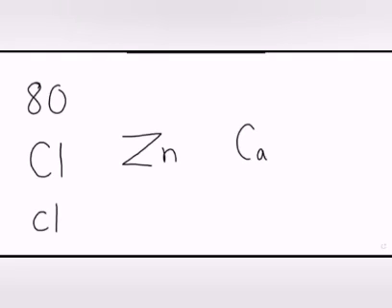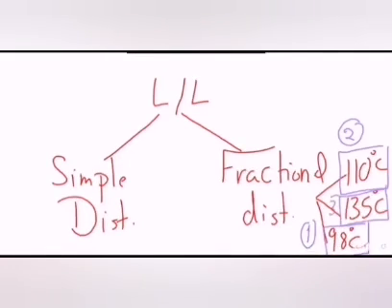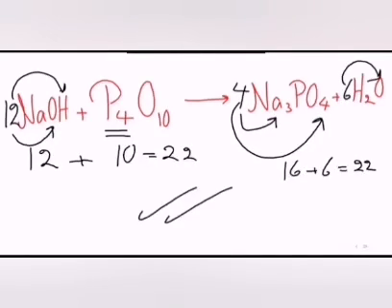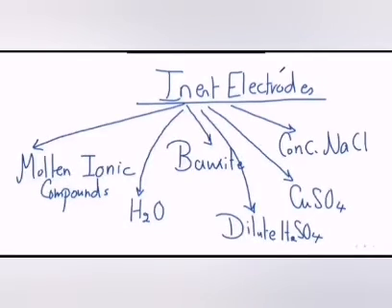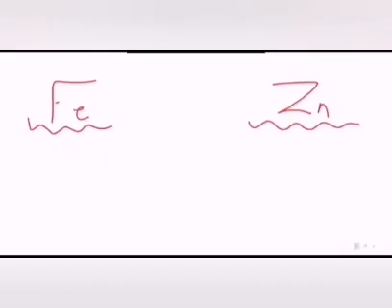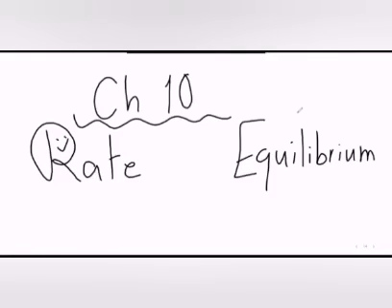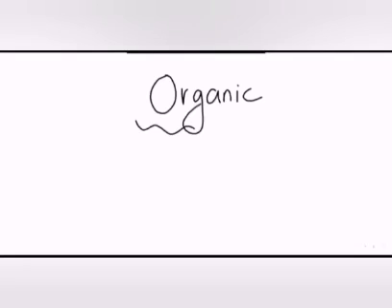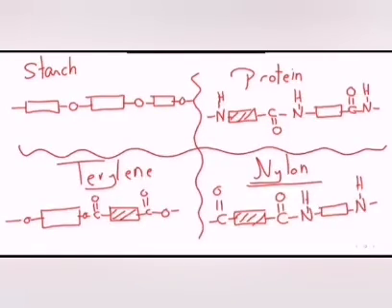IGCSE CHEMISTRY 0620 REVISION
Revision for chemistry by Dr.Maiam Afdal